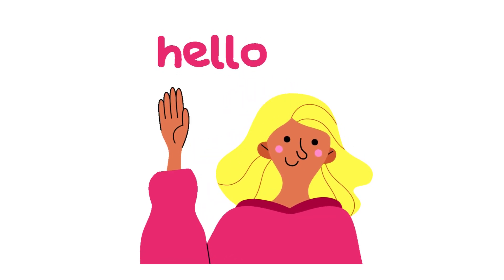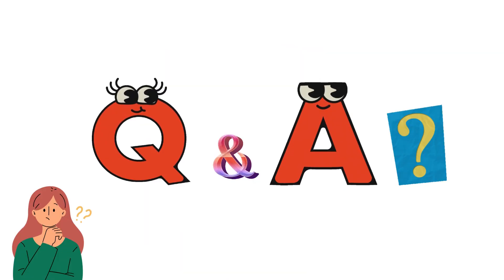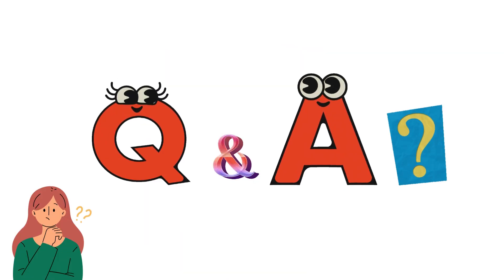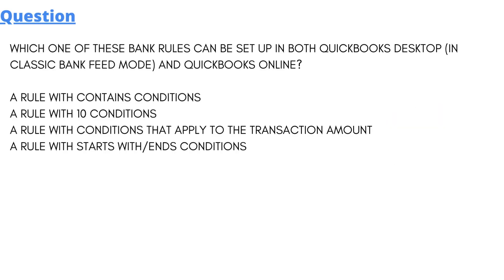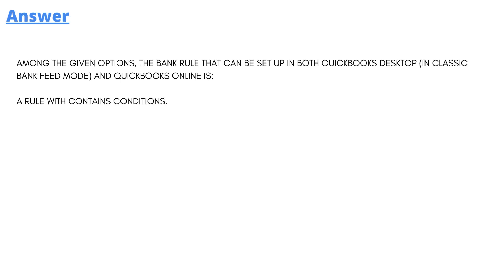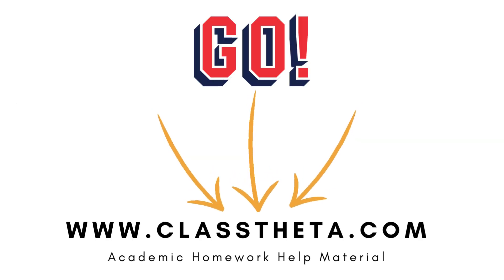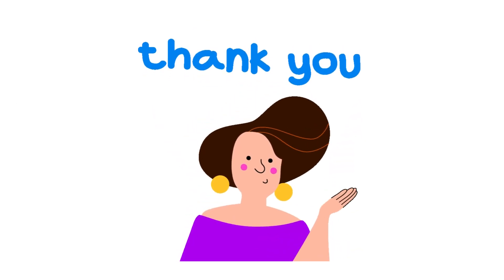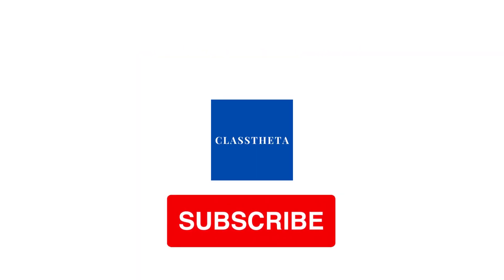Which one of these bank rules can be set up in both QuickBooks Desktop and QuickBooks Online?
Which one of these bank rules can be set up in both QuickBooks Desktop (in Classic bank feed mode) and QuickBooks Online?
A rule with Contains conditions
A rule with 10 conditions
A rule with conditions that apply to the transaction amount
A rule with Starts with/Ends conditions